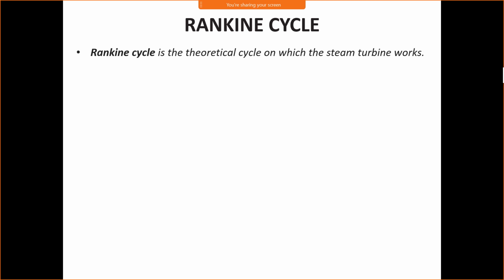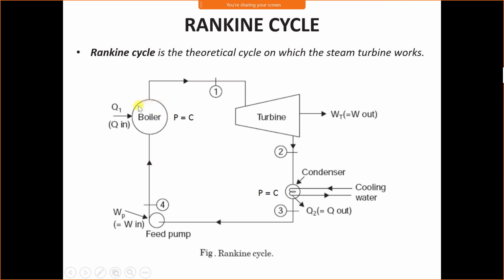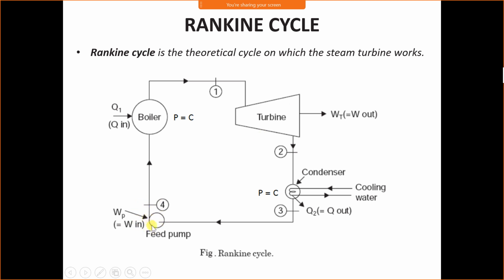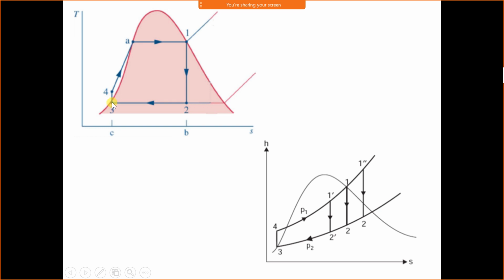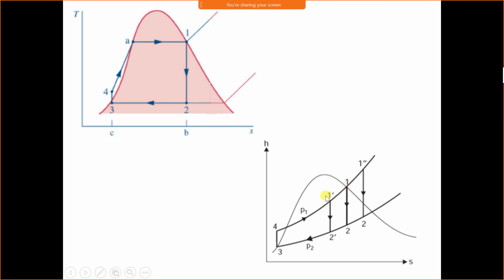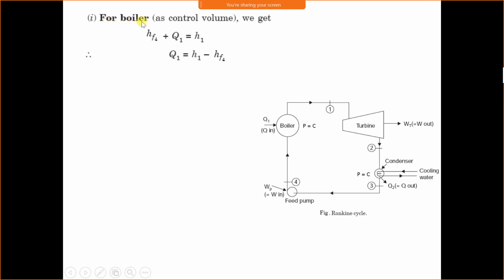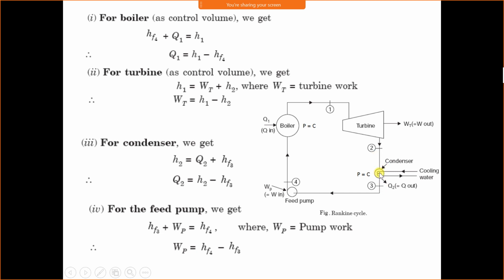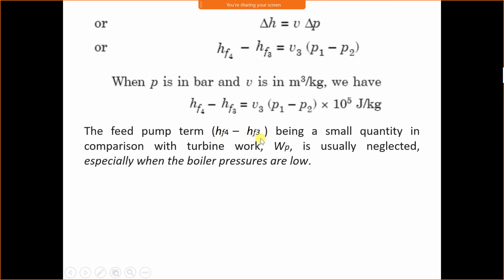ENGINEERING THERMODYNAMICS LECTURE 41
Properties of pure substance and thermodynamics of vapor cycle-Rankine cycle performance